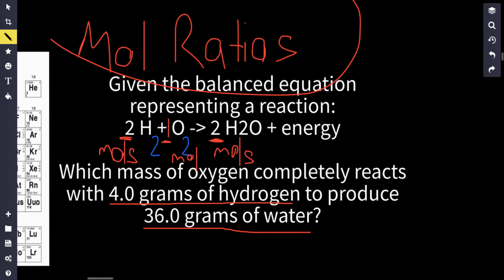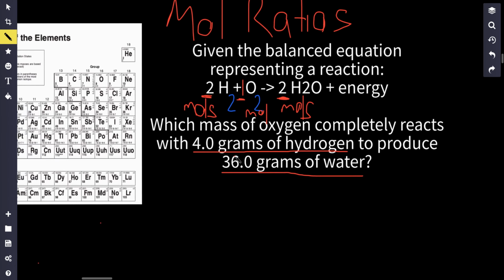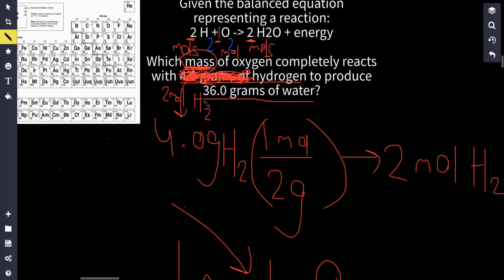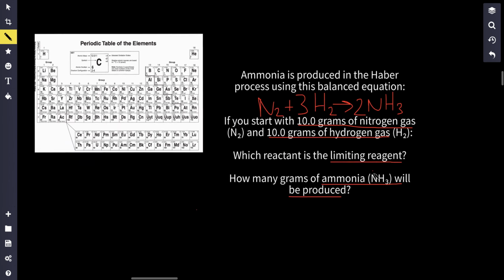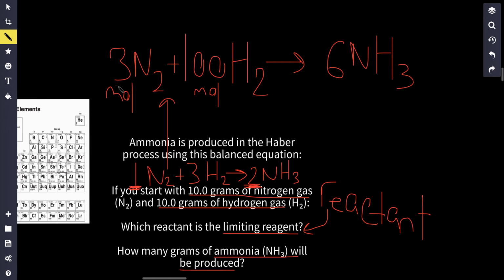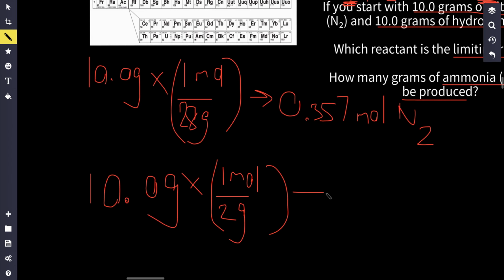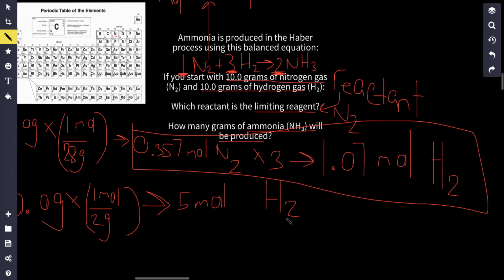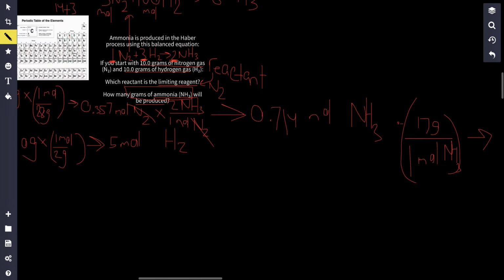Mol Ratio Problems